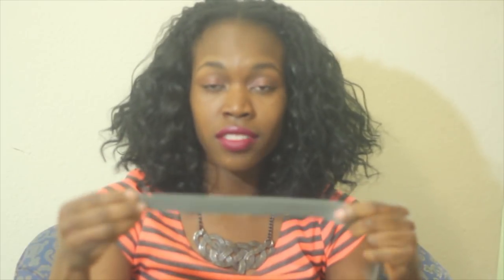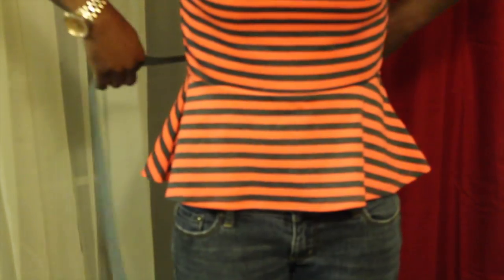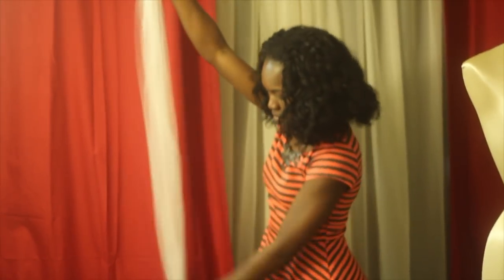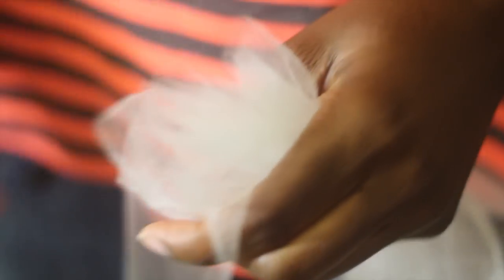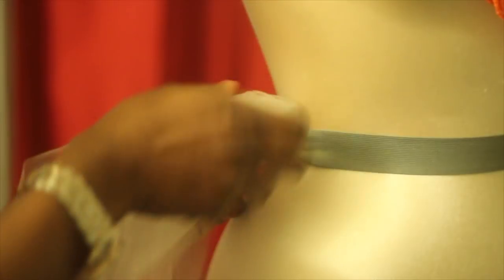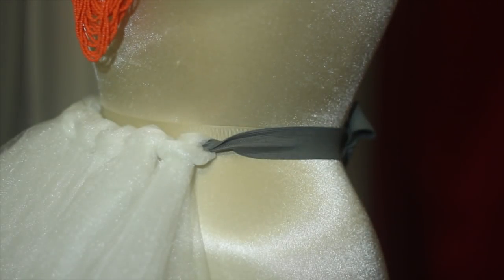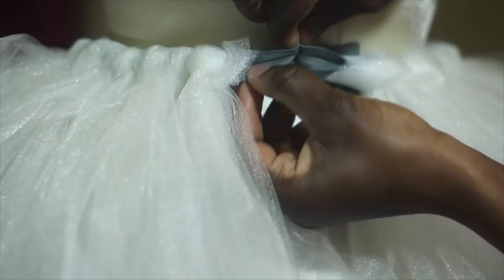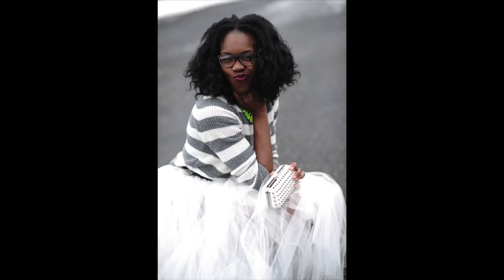Make-It-Your-Own: Tulle Skirt (No-Sew Method)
Play in HD
When you love something but the price tag doesn't love you there is but one thing to do; DIY & MIYO. i.e. Do-It-Yourself & Make-It-Your-Own.
Total Cost of my version = $26

P.s. Guest appearance by Teddy... Can't tell you when though ;-)

Music: I do not own the soundtrack played in this video.